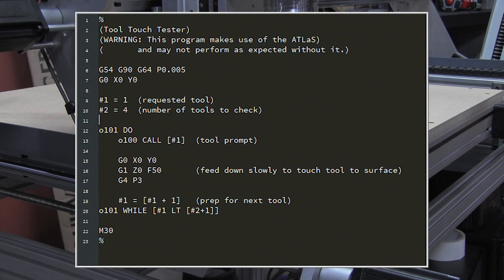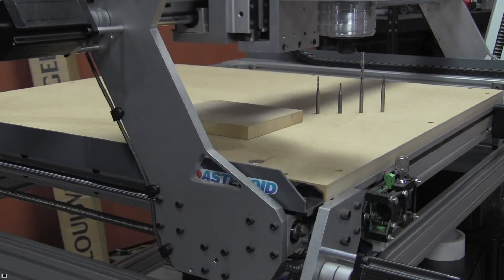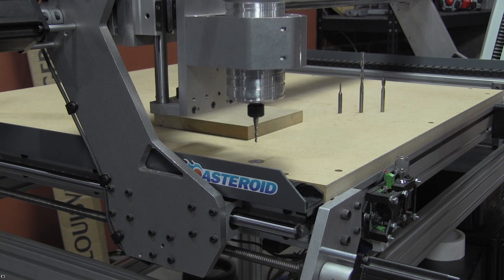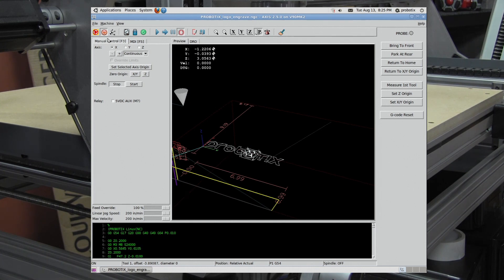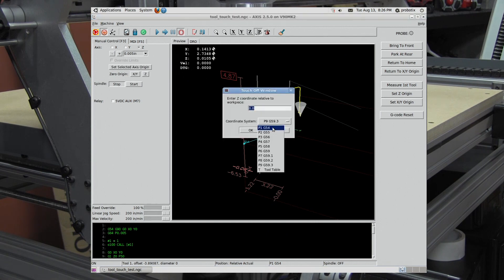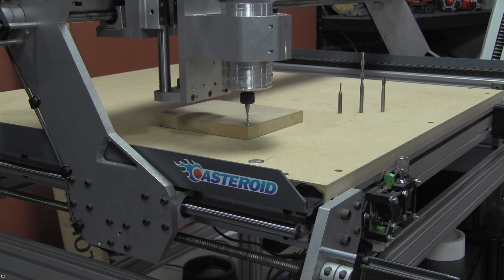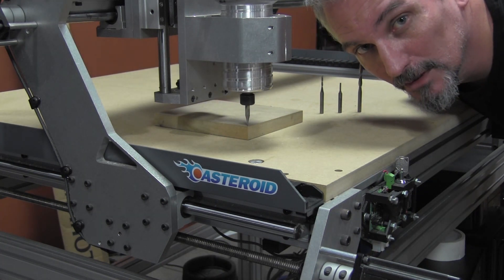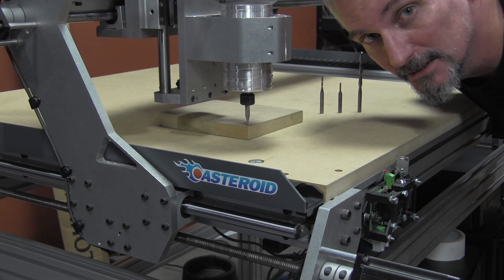PROBOTIX ATLaS demo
Demo of how to use the ATLaS tool length sensor.